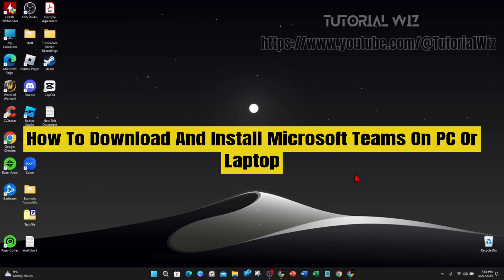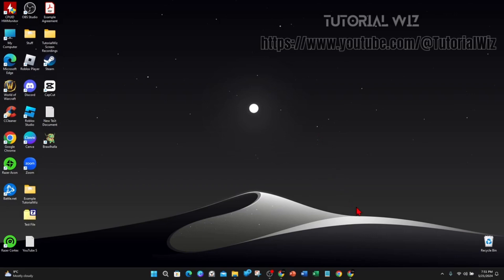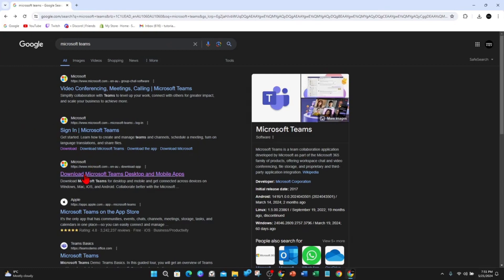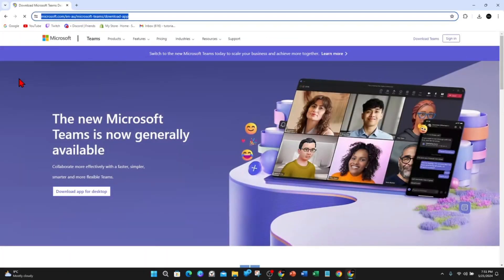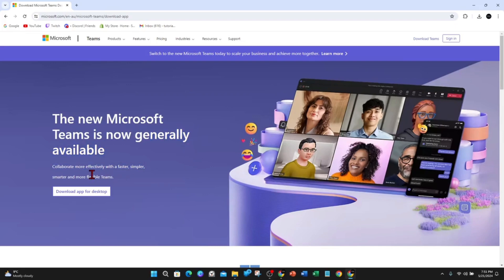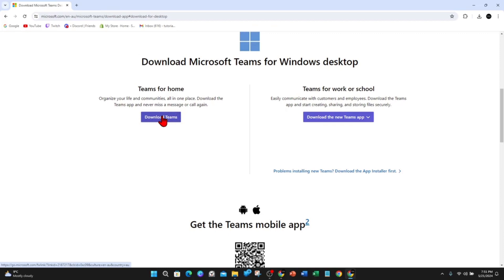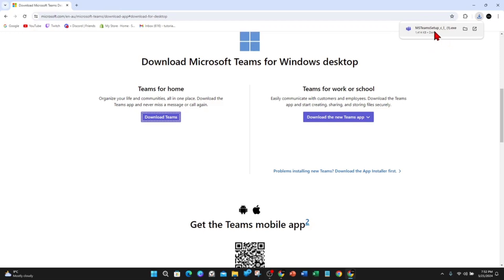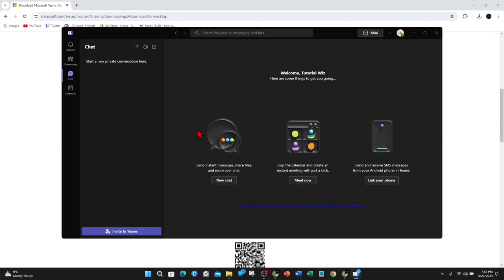How To Download And Install Microsoft Teams On PC Or Laptop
Learn how to download and install Microsoft Teams on your PC or laptop with our straightforward guide. We'll walk you through the steps, from accessing the Microsoft Teams website to completing the installation process. Watch now to start collaborating with Microsoft Teams!